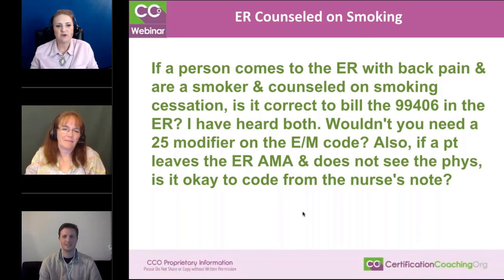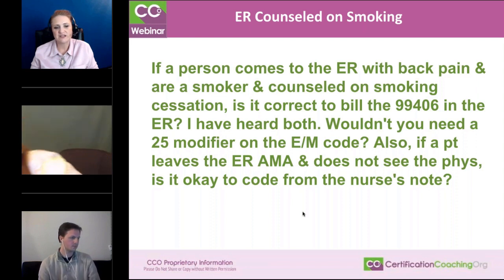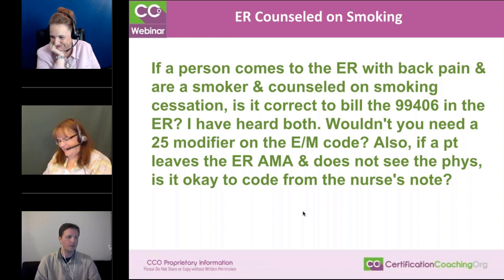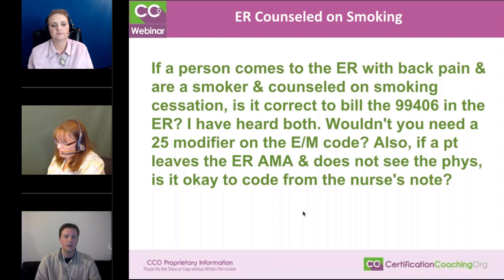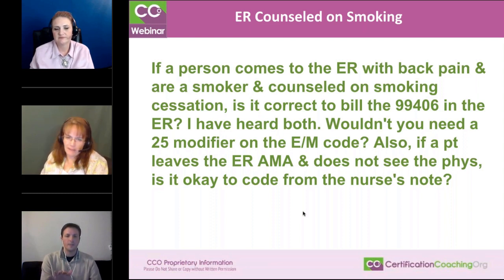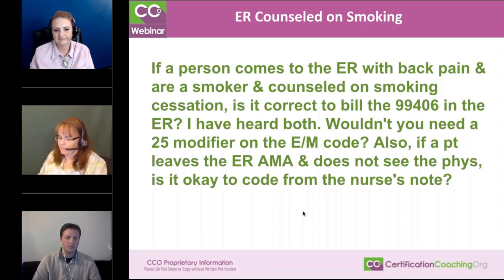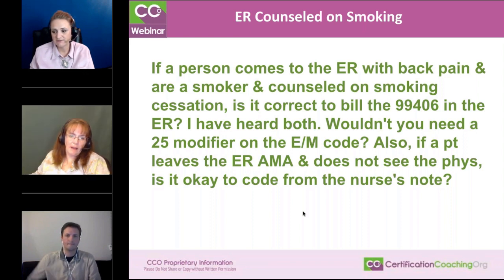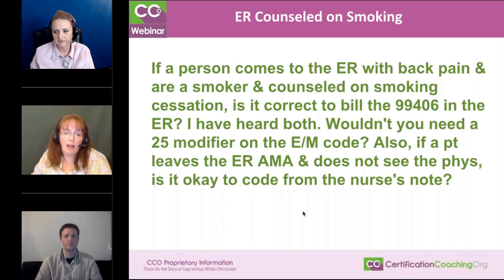ER Counseled on Smoking- Coding 99406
ER Counseled on Smoking Q:  If a person comes to the ER with back pain & is a smoker & counseled on smoking cessation, is it correct to bill the 99406 in the ER?  I have heard both. Wouldn’t you need a 25 modifier on the E/M code? Also, if a pt leaves the ER AMA & does not see the phys, is it okay to code from the nurse’s note?
Oh, two-part question.

Coach Schuyler:  The important thing with… code is it has to be greater than 3 minutes and up to 10 minutes, so I think it’s important that you really have to document  that time. Just like any time-based codes and anesthesia anything else; so that’s important that if you need to provide educational providers and other clinicians that assist in the emergency room you will need to do so.

Now, when it comes to nurses’ notes there are guidelines regarding BMI and if they document Decubitus Ulcer, of any of those ulcer conditions, they can document that. However, the provider has to be the one to diagnose the certain condition. Same thing with BMIs we can’t code strictly just by the BMI the provider has to document obesity, morbidly obese, something like that. We cannot code this by off the nurses’ note. We can use it in assistance as a way to perform CDI or documentation improvement with providers but we cannot do so.

Coach Jennifer: Unless you’re… I’m assuming you’re talking nurse RN, LPN-type of nurse and not a CRNP. Because a nurse practitioner most likely is able to see a patient in the ER and bill for those services but a nurse is not. There is not a 99211 code or anything because remember those also fall under supervision of a physician. So if there is no physician there is no service.

Coach Schuyler: If you have to follow into more of the scope of practice if it is an Advanced Nurse Practitioner, each by each state there are certain regulations that some, like North Dakota they can act alone, they don’t need supervision. However, in other states it’s very different. It’s limited or they can’t do that at all. So, you just have to take that…

Coach Alicia:  That’s because North Dakota doesn’t have enough providers.

Coach Jennifer:  Yeah. You talk about the rural areas of West Virginia and things like that. Yeah, they allow in rural areas for a nurse to provide those services because they’re understaffed but it would be a state guideline, yeah.

Coach Alicia:  But you’re not going to have that in Boston. Houston…

Coach Jennifer:  And you got to think, too, what did that nurse actually do for them. They probably couldn’t even do anything. They didn’t give them a prescription, they just took their vitals and said, “OK, the doctor will be with you soon.”

Coach Schuyler:  Right. Even with the same as a nurse’s note for the office visit they can’t do anything new. It has to be an established plan.